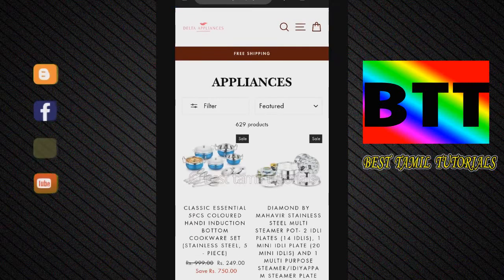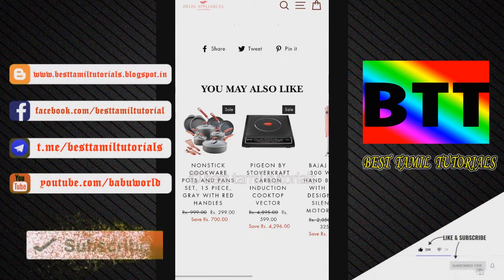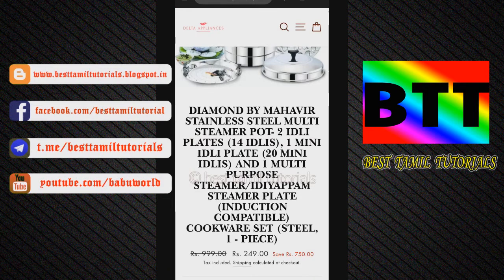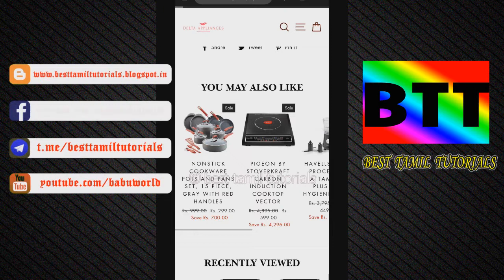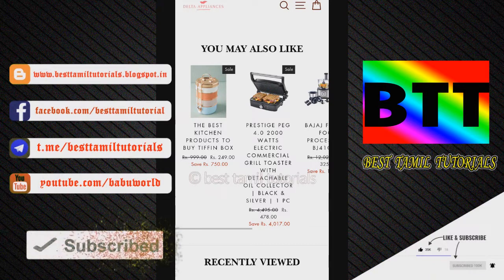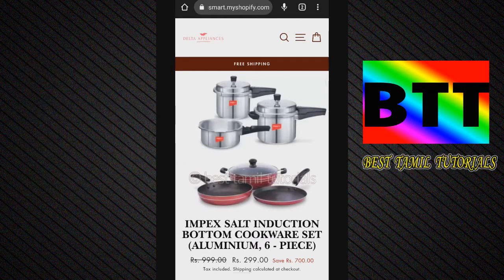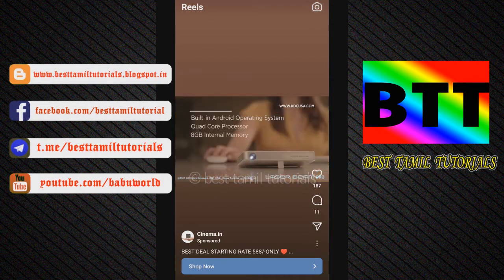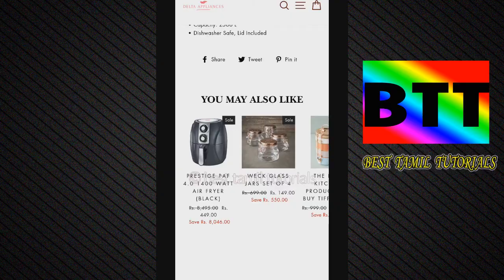(MUST SEE) 100 ரூபாய்க்கு குக்கர் (INSTAGRAM REELS SECURE YOUR MONEY) - BEST TAMIL TUTORIALS